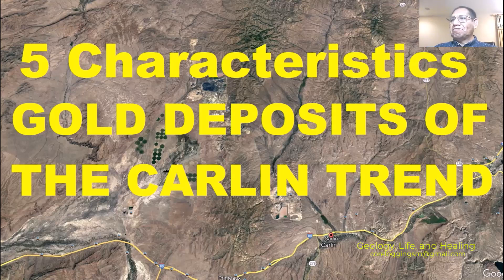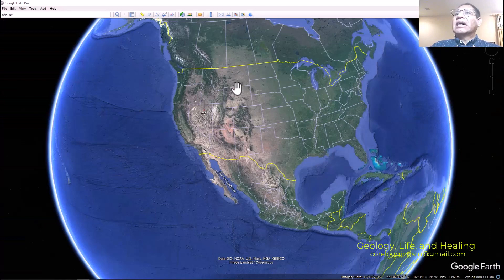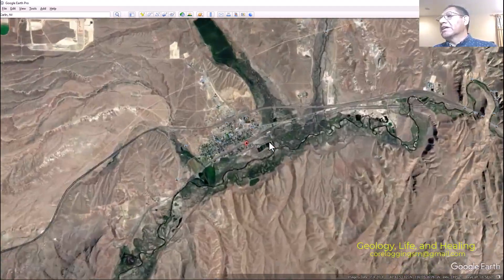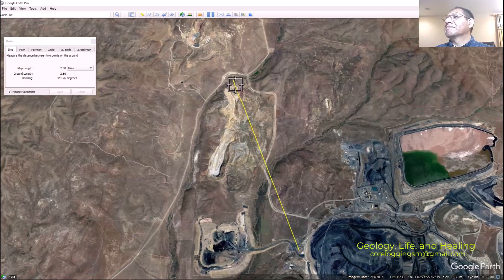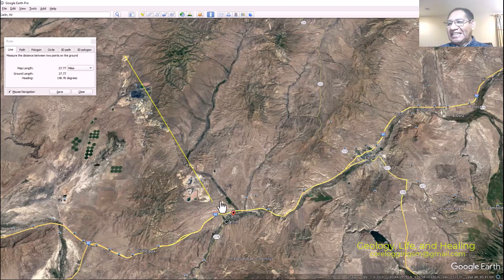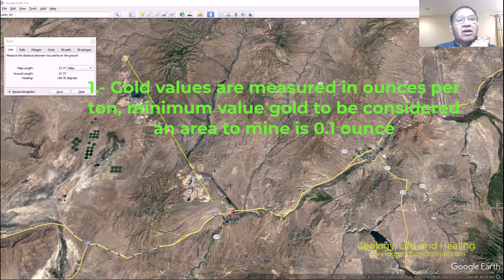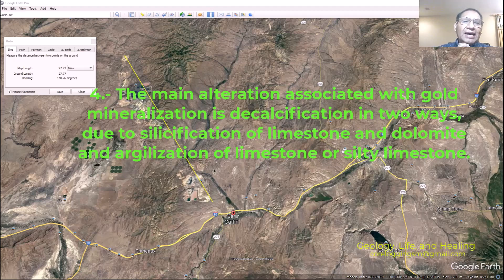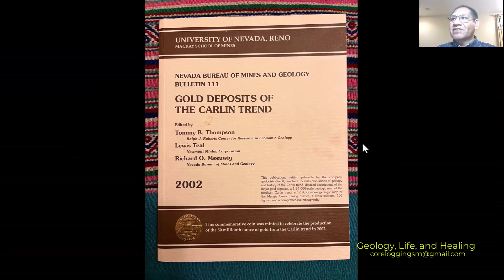5 Characteristics [English Version] Gold deposits of the Carlin trend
Report 2002, there were 120 million ounces of gold including ounces mined and ounces to be mined
1.- Gold values are measured in ounces per ton, minimum value gold to be considered an area to mine is 0.1 ounce
2.- Exceptional lithology, Silurian and Devonian limestone and dolomites with thicknesses up to 2200 feet.
3.- Mineralization entrapment structures: anticline axis, tectonic and hydrothermal breccias, normal and reverse faults, main regional Robert Mountain trust fault.
4.- The main alteration associated with gold mineralization is decalcification in two ways, due to silicification of limestone and dolomite and argilization of limestone or silty limestone.
5.- The main mineral associated with gold mineralization is arsenopyrite, the size of gold mineralization is 28 microns